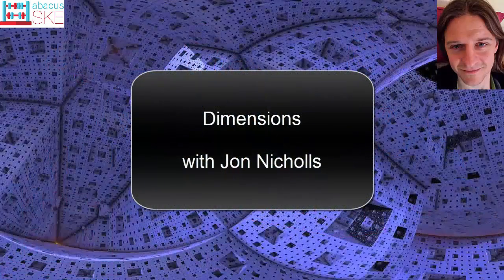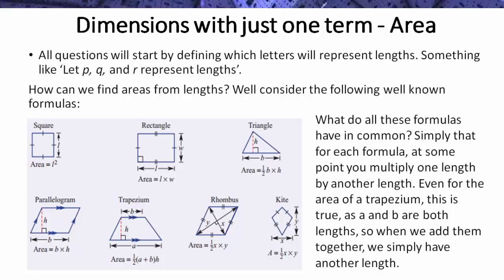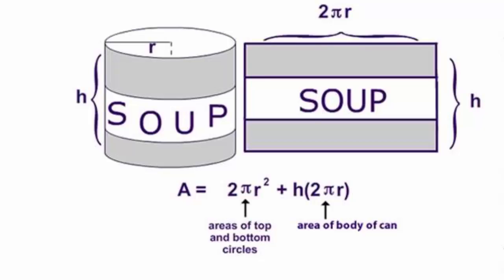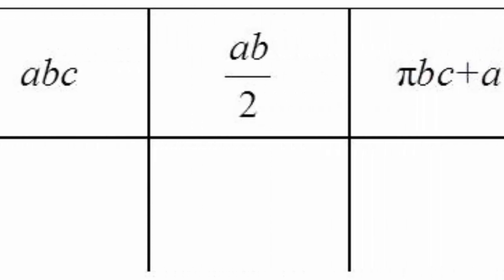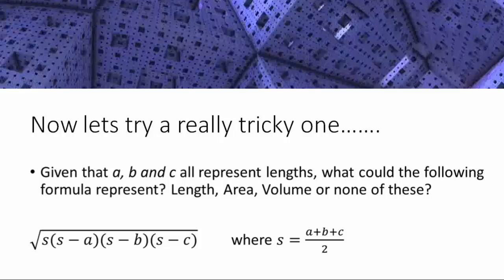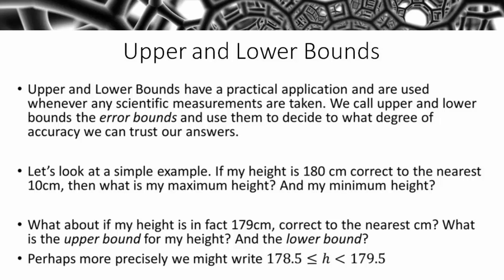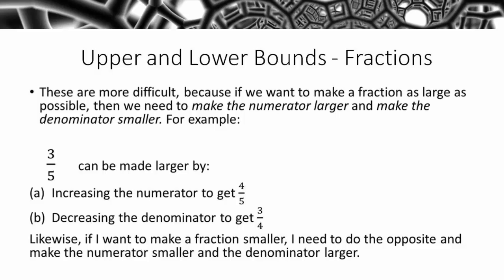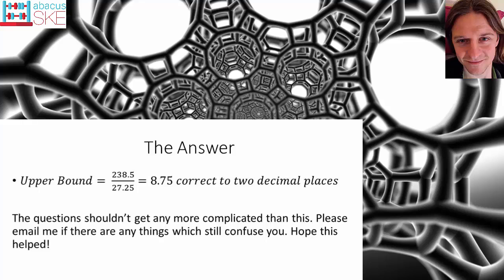Dimensions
Dimensions is the first of two presentations in the Ratio and Proportion 1 Unit for Abacus-SKE’s Mathematics Subject Knowledge Enhancement (SKE) course.